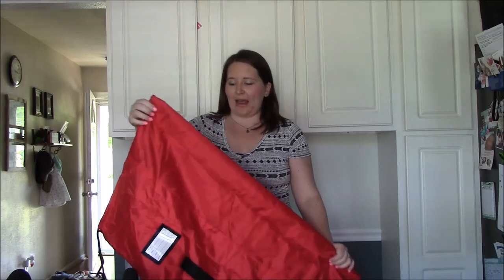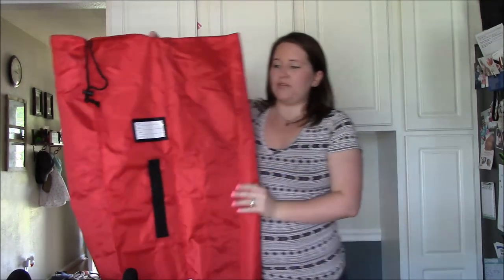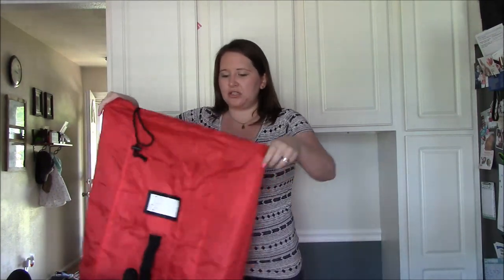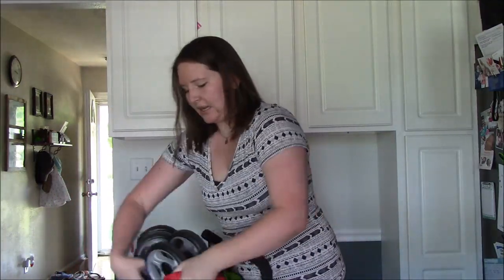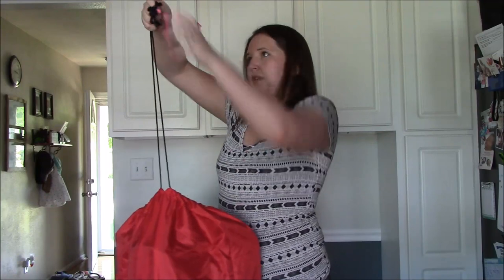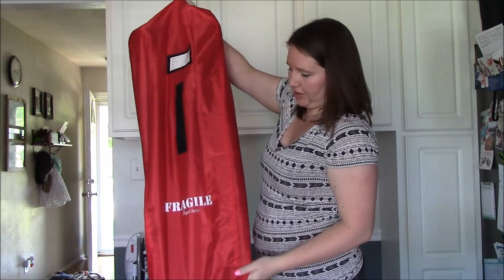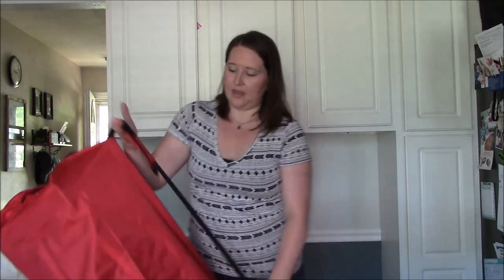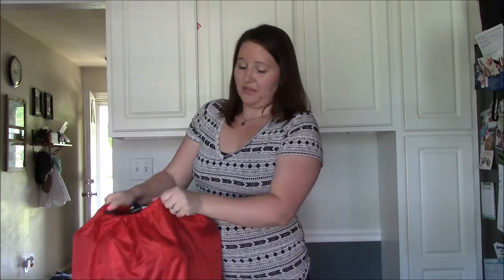Angel Baby Travel Gate Check Bag for Umbrella Strollers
This is a great durable bag for any airport travel with your umbrella stroller! Slips easily into the bag at gate check and will keep it clean and dry!